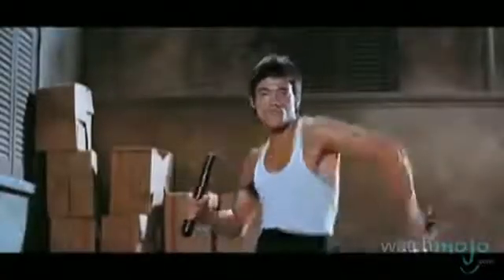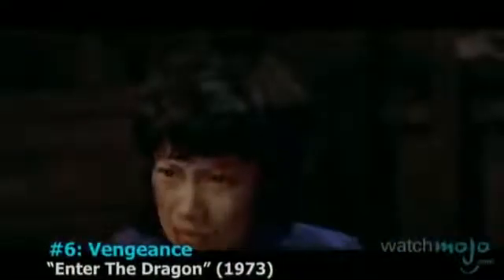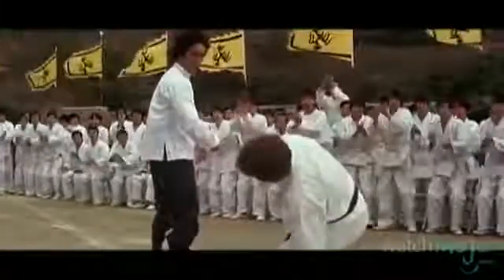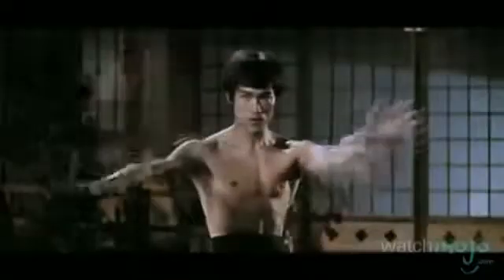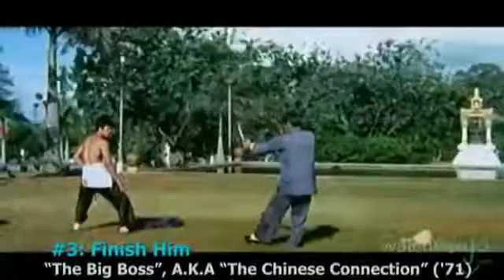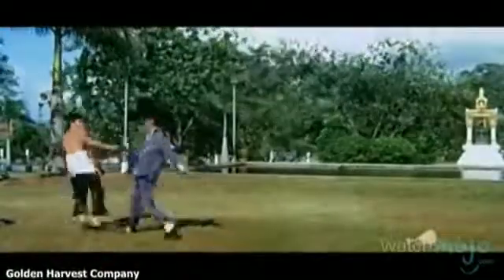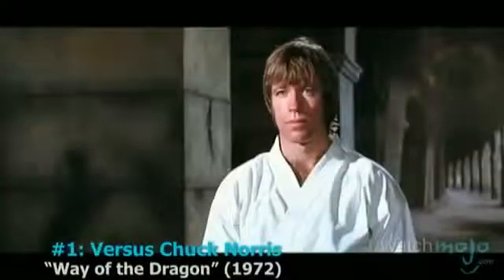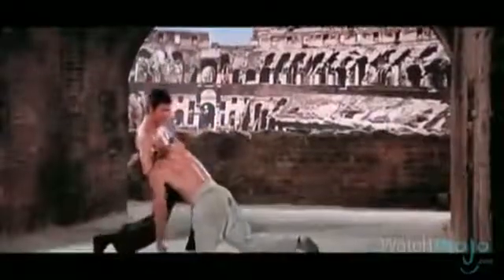Best Moments of Bruce Lee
Best Moments of bruce lee motivation

Bruce Lee (Chinese: 李小龍; born Lee Jun-fan, Chinese: 李振藩; November 27, 1940 – July 20, 1973) was a Hong Kong American martial artist, action film actor, martial arts instructor, philosopher, filmmaker,[3] and the founder of Jeet Kune Do. Lee was the son of Cantonese opera star Lee Hoi-Chuen. He is widely considered by commentators, critics, media and other martial artists to be one of the most influential martial artists of all time,[4] and a pop culture icon of the 20th century.[5][6] He is often credited with helping to change the way Asians were presented in American films.[7]

Lee was born in Chinatown, San Francisco on November 27, 1940 to parents from Hong Kong and was raised in Kowloon with his family until his late teens. He was introduced to the film industry by his father and appeared in several films as a child actor. Lee moved to the United States at the age of 18 to receive his higher education, at the University of Washington, at Seattle[8] and it was during this time that he began teaching martial arts. His Hong Kong and Hollywood-produced films elevated the traditional Hong Kong martial arts film to a new level of popularity and acclaim, sparking a surge of interest in Chinese martial arts in the West in the 1970s. The direction and tone of his films changed and influenced martial arts and martial arts films in the United States, Hong Kong and the rest of the world.[9]

He is noted for his roles in five feature-length films: Lo Wei's The Big Boss (1971) and Fist of Fury (1972); Golden Harvest's Way of the Dragon (1972), directed and written by Lee; Golden Harvest and Warner Brothers' Enter the Dragon (1973) and The Game of Death (1978), both directed by Robert Clouse.[10] Lee became an iconic figure known throughout the world, particularly among the Chinese, as he portrayed Chinese nationalism in his films.[11] He trained in the art of Wing Chun and later combined his other influences from various sources, in the spirit of his personal martial arts philosophy, which he dubbed Jeet Kune Do (The Way of the Intercepting Fist). Lee held dual nationality of Hong Kong and the United States.[12] He died in Kowloon Tong on July 20, 1973 at the age of 32.